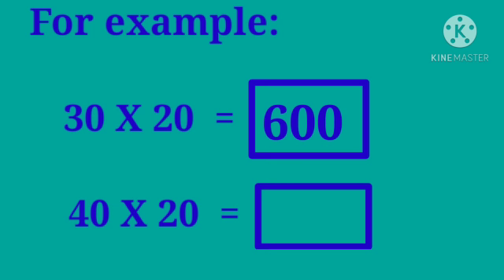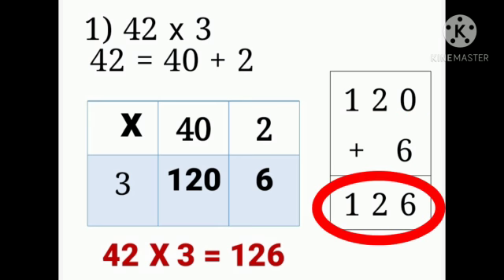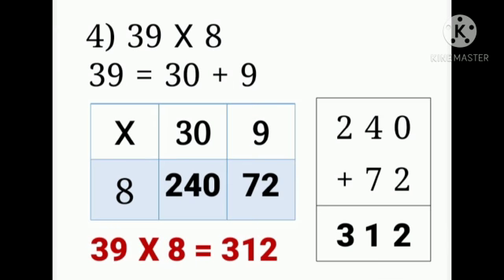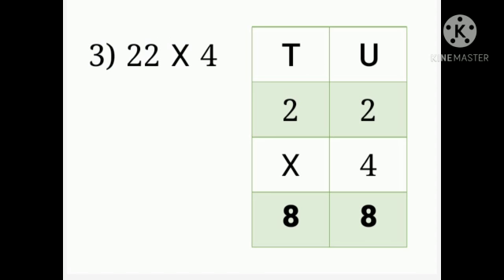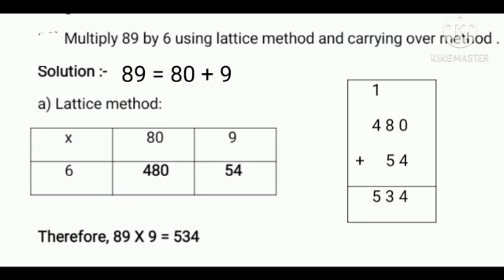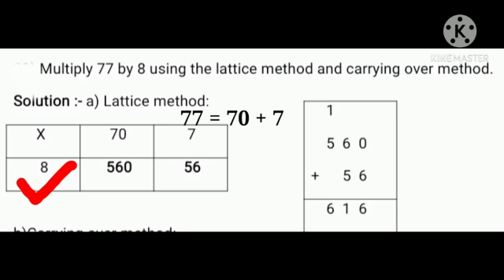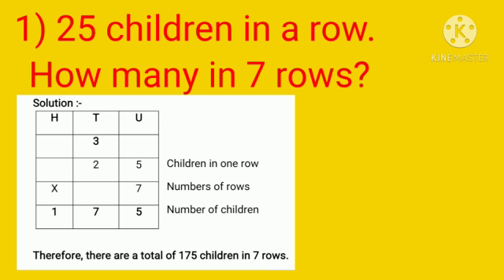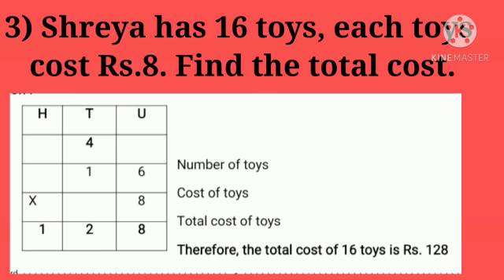Std. 3rd - Maths - 11.12.2020